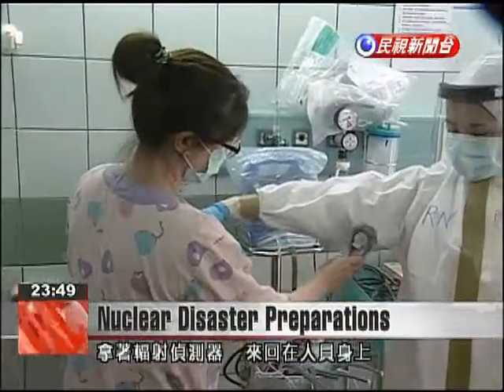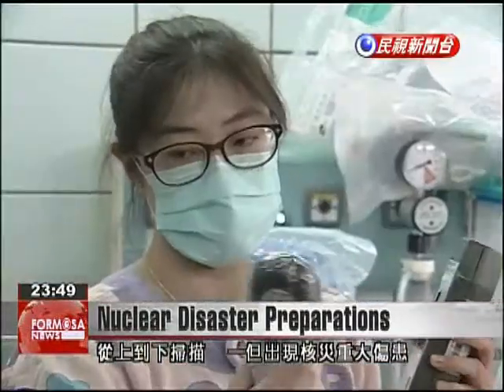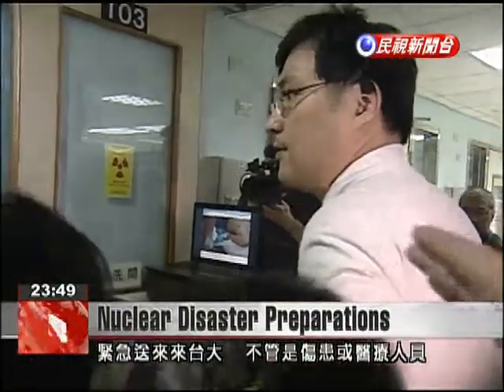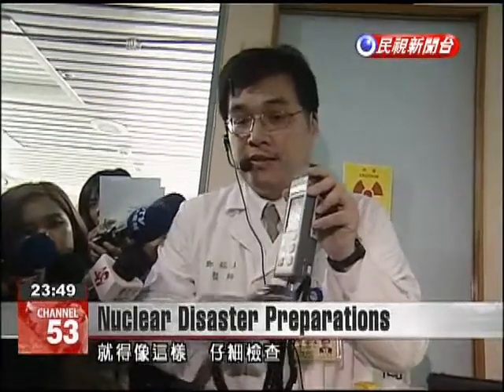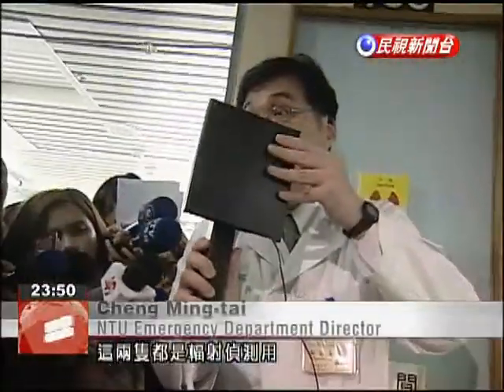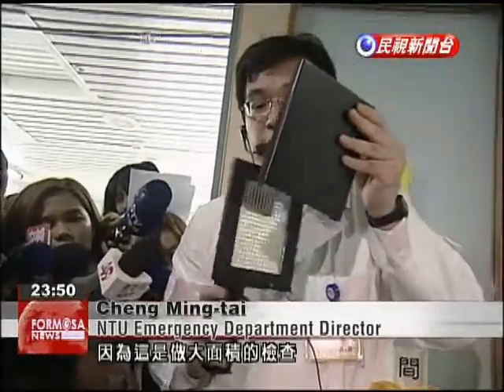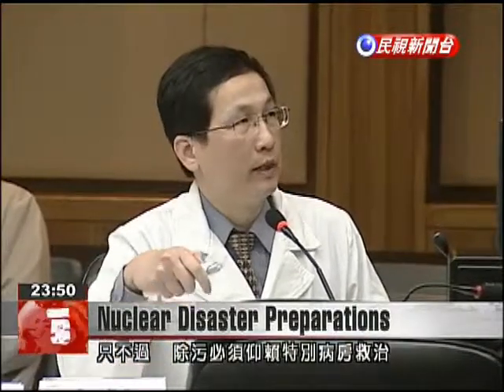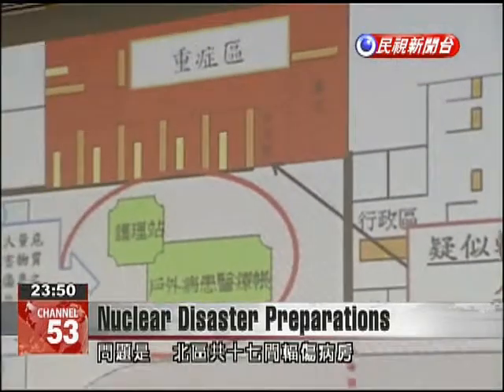Legislators visit National Taiwan University Hospital to learn medical response to nuclear...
Debate over the Fourth Nuclear Power Plant continues. Today legislators raised questions about emergency medical care in case of a nuclear accident as they toured National Taiwan University Hospital to learn about protocols and preparedness. They were surprised to find the hospital only had one room dedicated to those requiring treatment after serious radiation exposure.A technician maneuvers a Geiger counter around this patient's body, scanning it from top to bottom. Those suffering major injuries associated with a nuclear disaster are to be sent directly to National Taiwan University Hospital. Both patients and doctors need to be carefully screened for radiation exposure. Cheng Ming-tai NTU Emergency Department Director These two (items) are used to detect radiation. The one that looks b